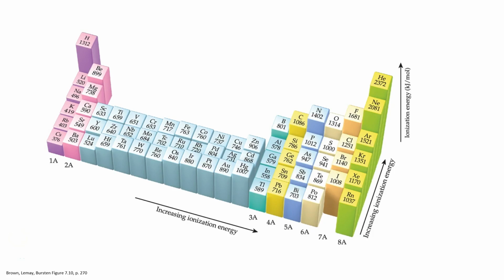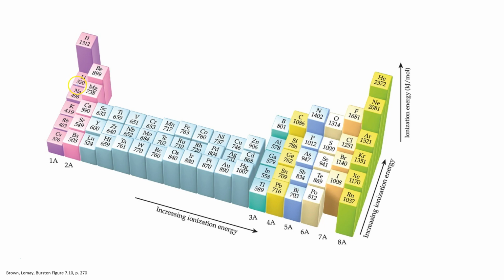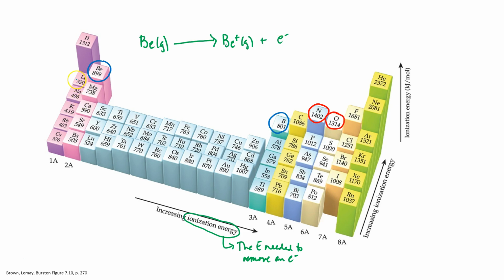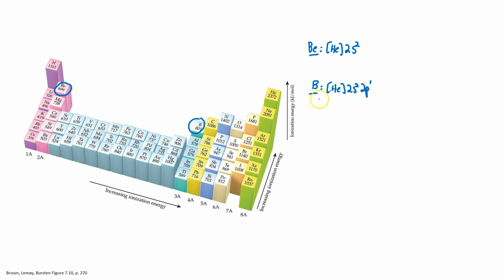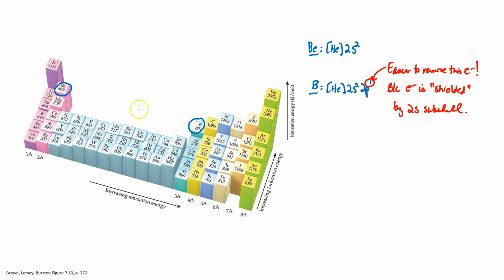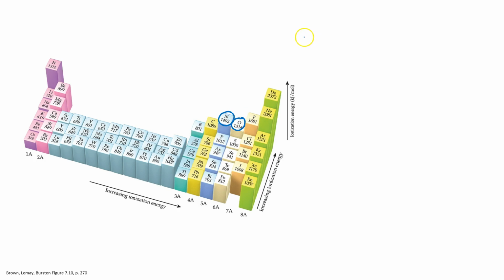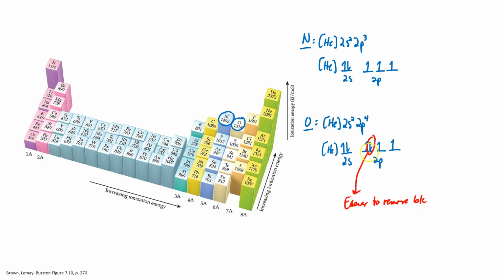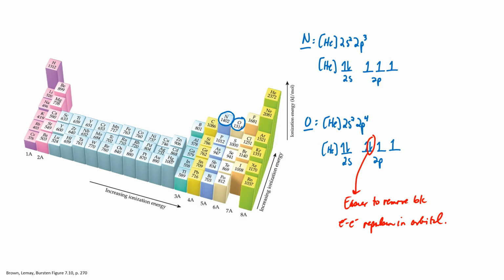Trends in IE: 2 Exceptions